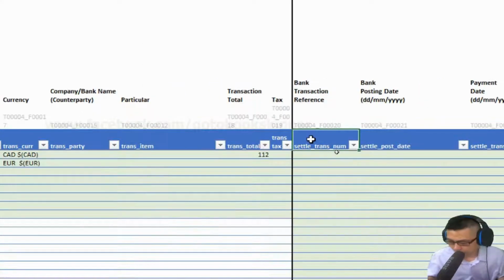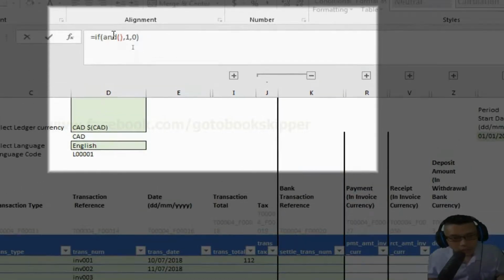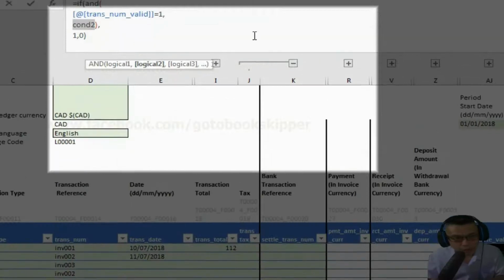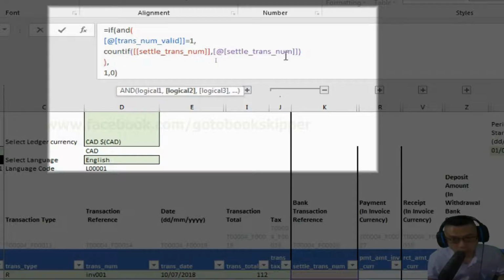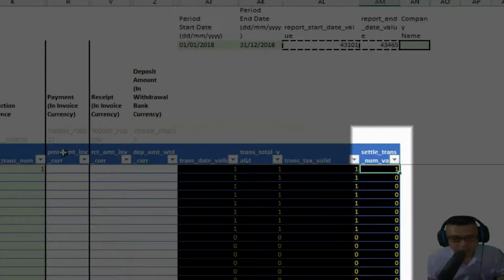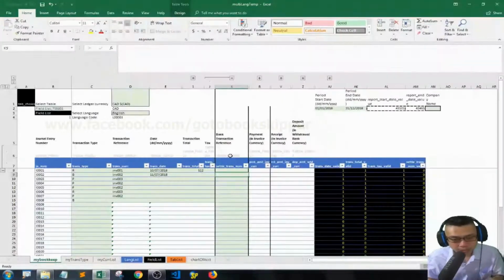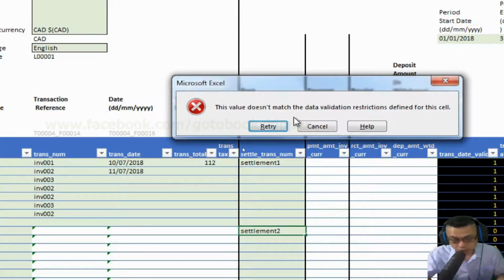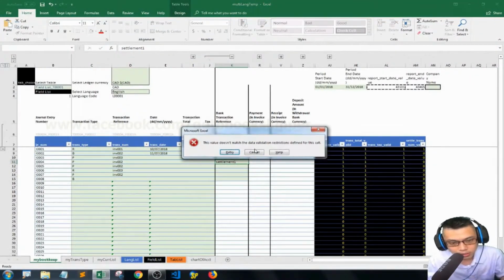EP 19| Settlement Transaction Number| Bookkeeping | Backend Part 4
This is the 19th episode of the series 'Build Your Excel Accounting System With Only Formula'.

In this episode, I will go over the validation of the 'settle_trans_num' fields.

This validation is essential in preventing garbage info being entered to the system.

I also include the conditional formatting on the settle_trans_num field.